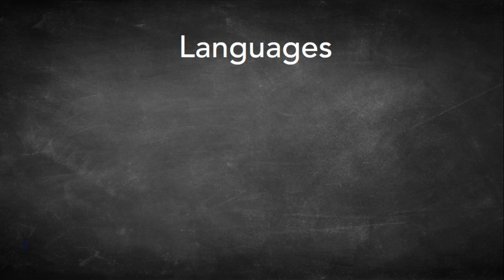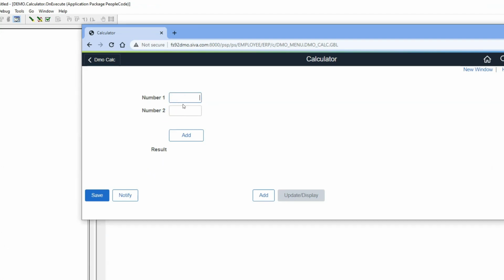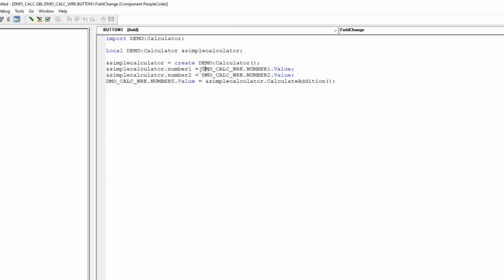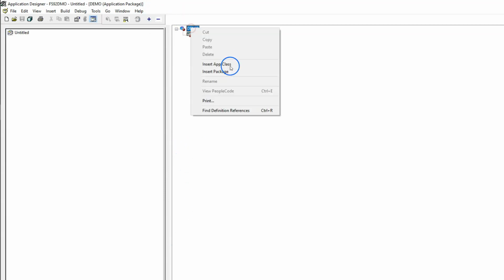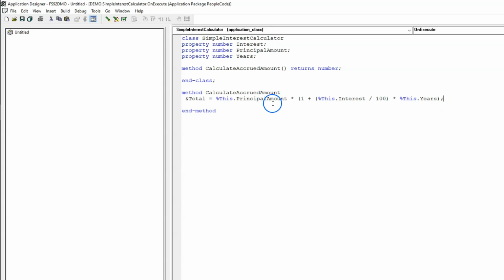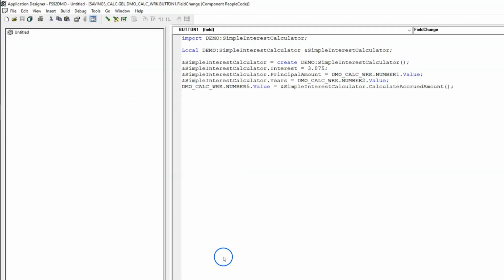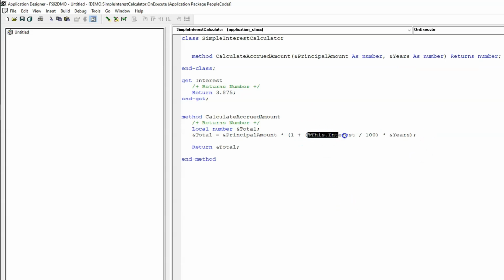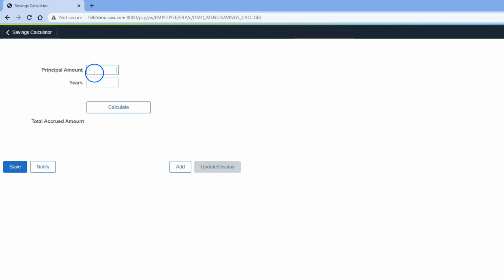Object Oriented Programming in PeopleSoft Tutorial - Encapsulation | Episode 2 | Siva Koya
0:10 - Recap of Episode 1
0:22 - Agenda (Encapsulation with Hands-ON exercises)
1:00 - Popular programming languages and their approach
1:41 - What is Encapsulation?
3:11 - Hands-ON exercise overview [Continuation from the previous episode]
6:00 - Encapsulation Hands-ON exercise from the scratch
      [ We will apply how to secure object data, constructor, Get Set Methods, private variables ]

Object-Oriented Programming using PeopleCode Tutorial

In this episode, I will show you what is encapsulation and we will apply encapsulation on a PeopleSoft Application from the scratch